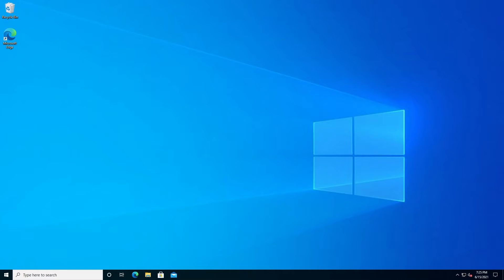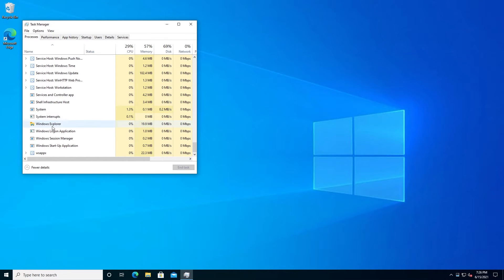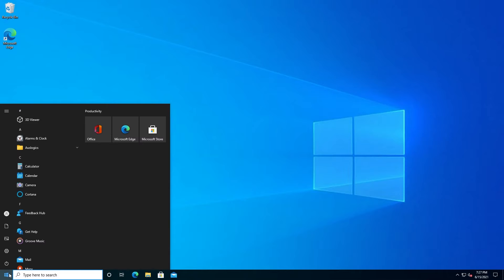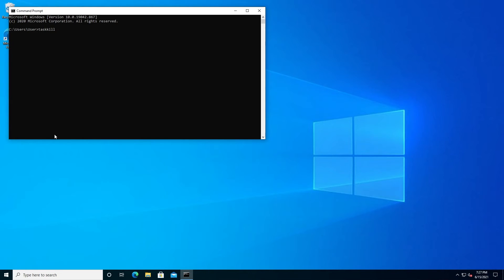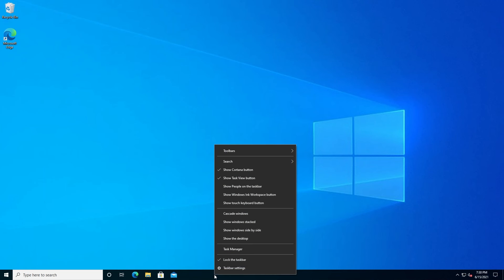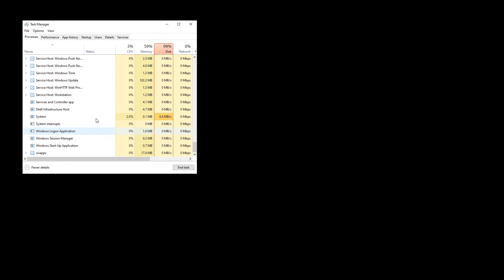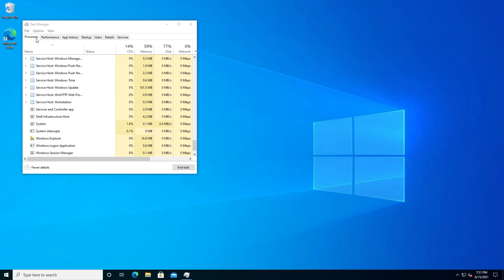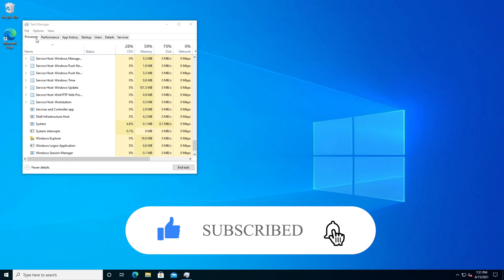How to restart Windows Explorer process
When using Windows 10, you may find that the Windows desktop has frozen and you can no longer use the Start Menu, click on programs, drag files, or switch between windows. When this happens, it may be caused by the Windows Explorer, or Explorer.exe, process having issues and can typically be fixed by restarting it.
Explorer.exe is an executable in the Windows operating systems that is located at C:\Windows\explorer.exe. When Windows starts and a user logs in, the operating system will launch the Explorer.exe process, which displays the Windows user environment such as the desktop, taskbar, and Start Menu.
To restart the Explorer.exe process, you can perform three different methods from my video.

Command - taskkill /F /IM explorer.exe & start explorer